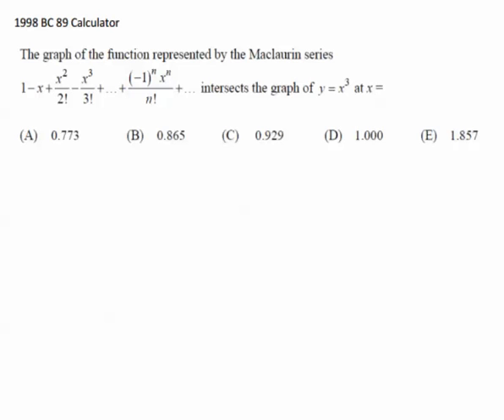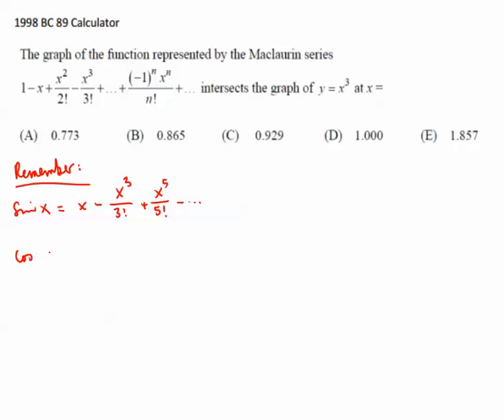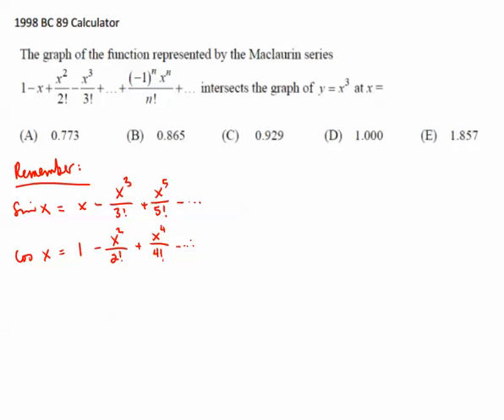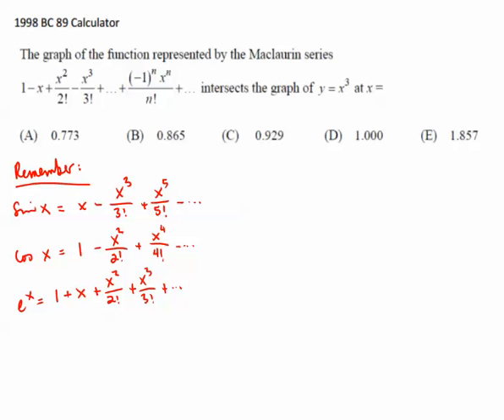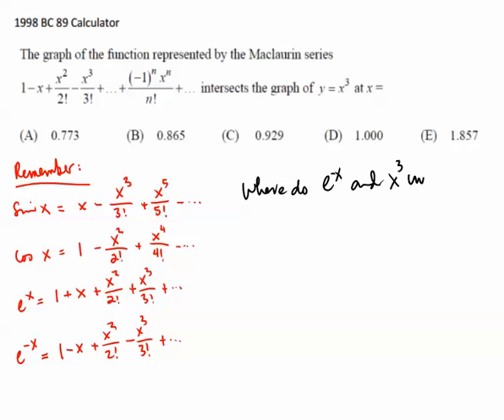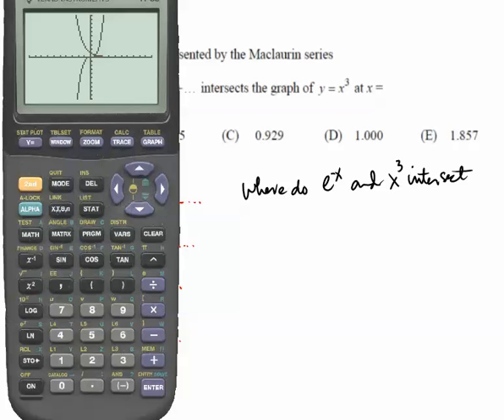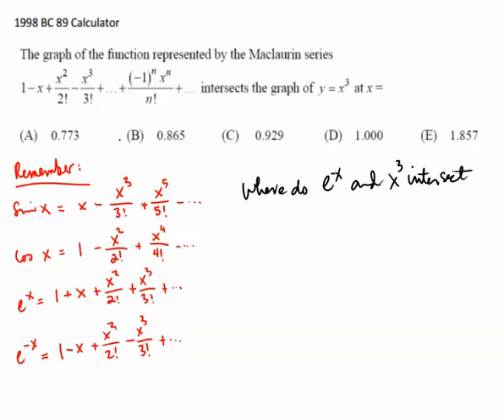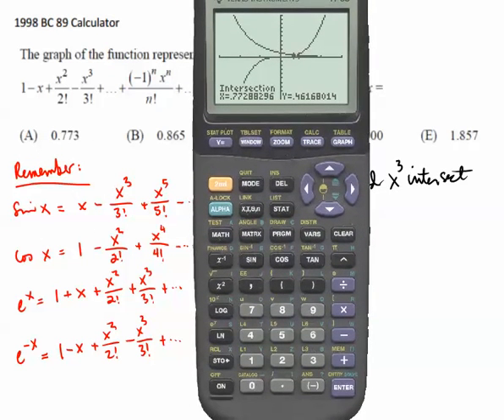Series MC 1998 BC 89